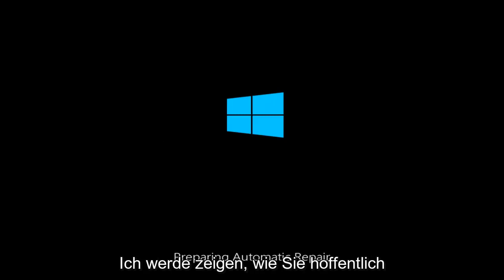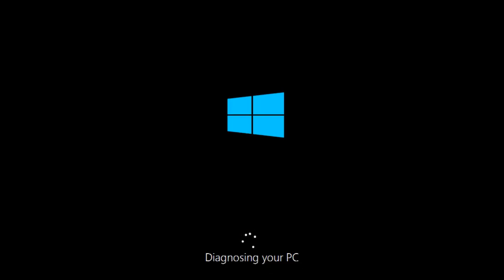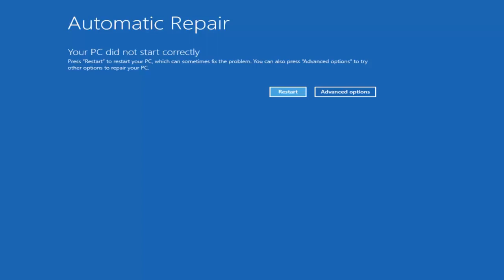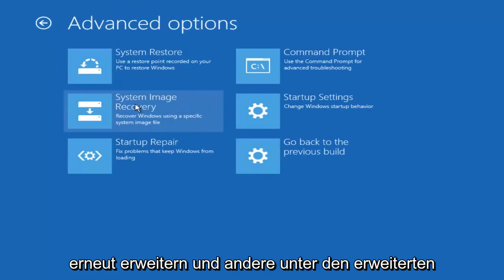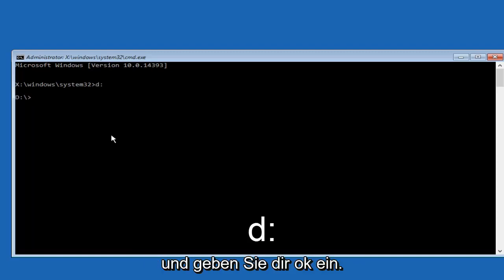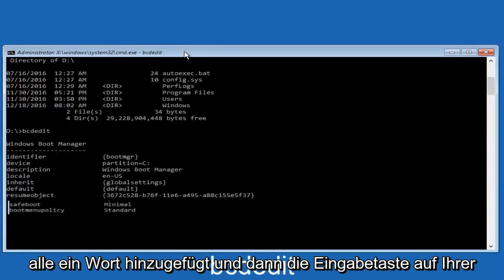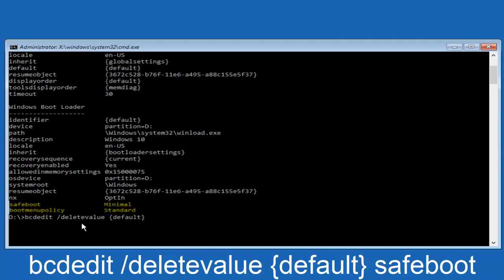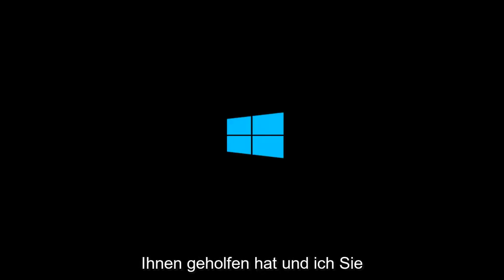Lösungen zum Problem „Windows 10 Neustart-Schleife“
Wenn Sie Windows 10 so einstellen, dass es im abgesicherten Modus startet, und Sie in einem unendlichen Startzustand landen, in dem es scheinbar keinen Ausweg gibt, ist dieses Tutorial für Sie.

Dieses Tutorial wird hoffentlich beheben, dass Windows 10 im abgesicherten Modus hängen bleibt und/oder nicht in die normale Windows-Betriebsumgebung bootet.